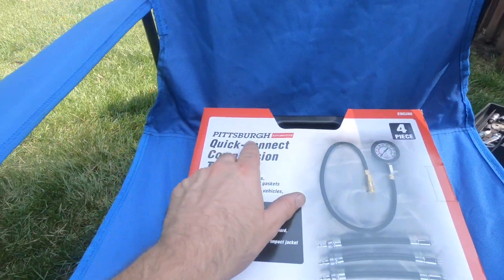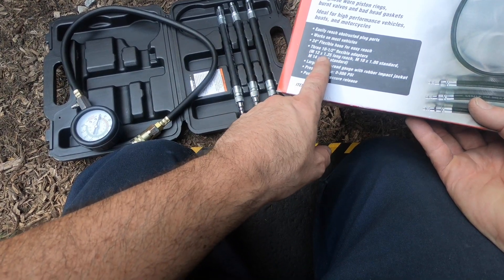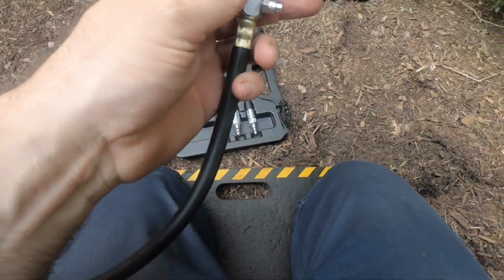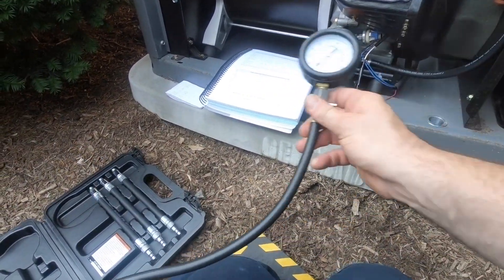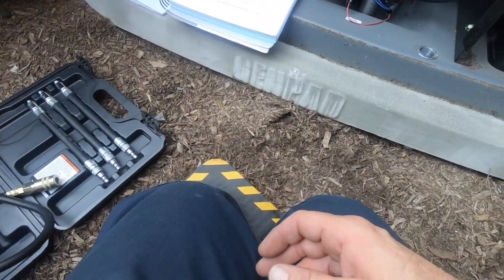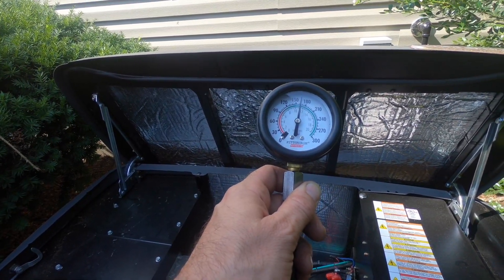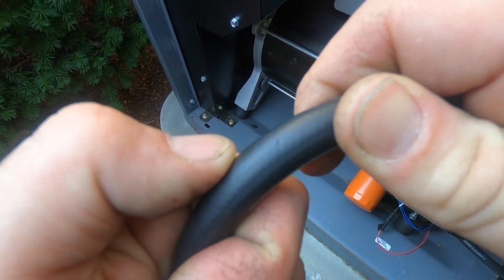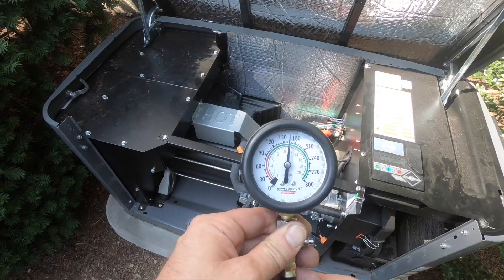The Harbor Freight Pittsburgh Quick Connect Compression Tester 62622 Generac Engine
I am performing a compression test on a Generac generator engine using the Pittsburgh Quick-Connect Compression Tester model 62622 from Harbor Freight Tools. This engine runs at 3600 RPM so the throttle drives open during crank.